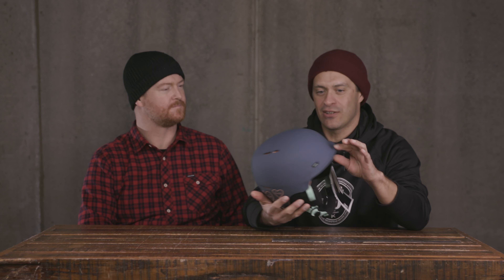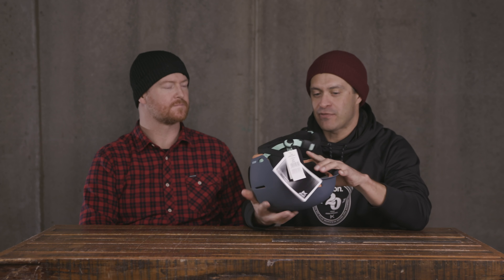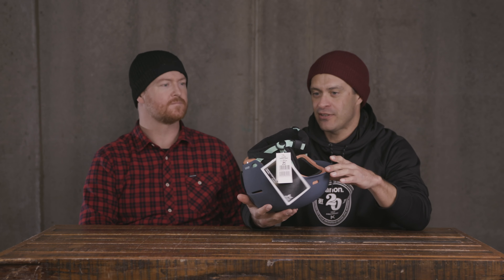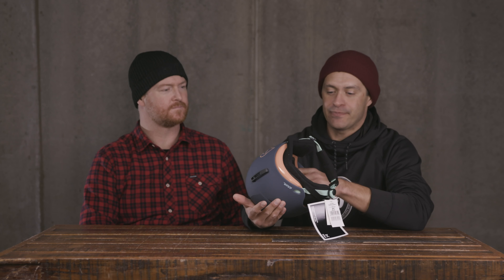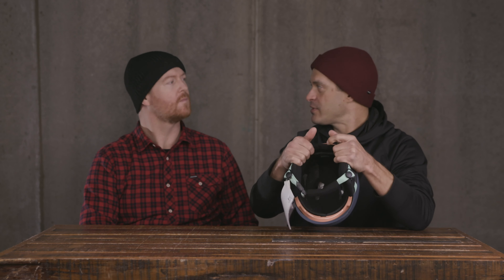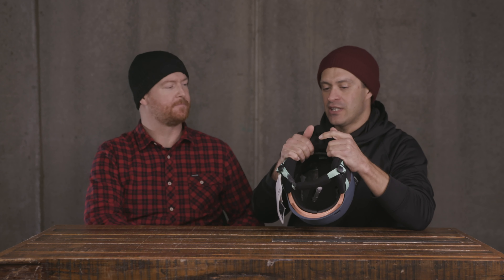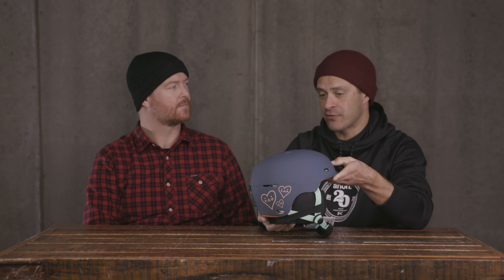2020 Anon Flash Helmet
The 2020 Anon Flash Helmet (for kids) is a must have! Stylish and functional- What more could you ask for?!